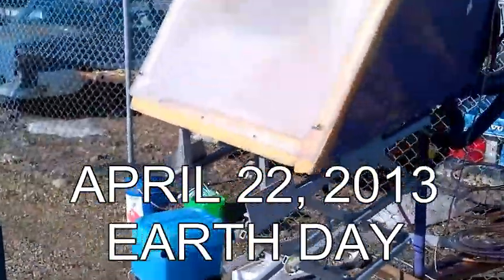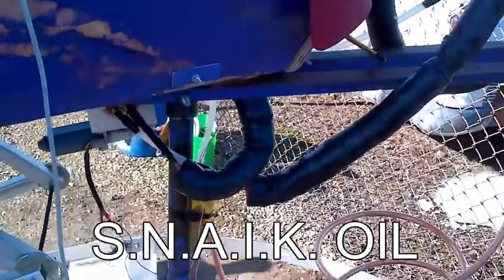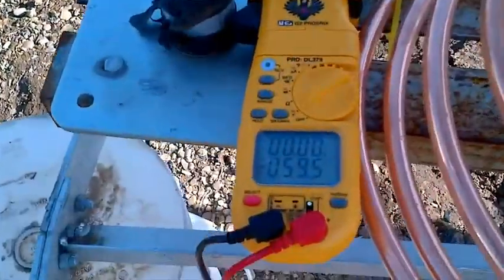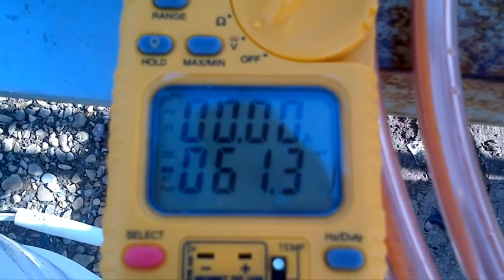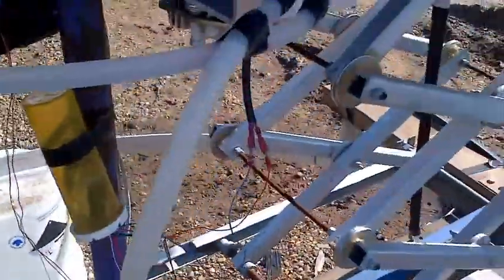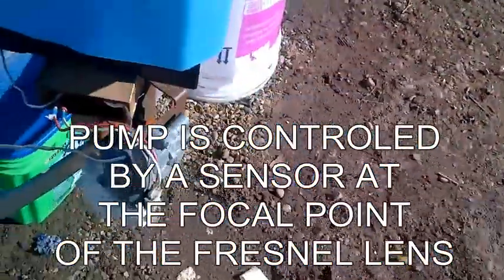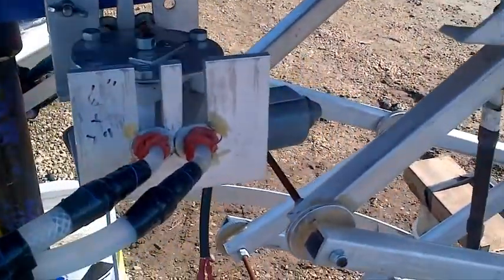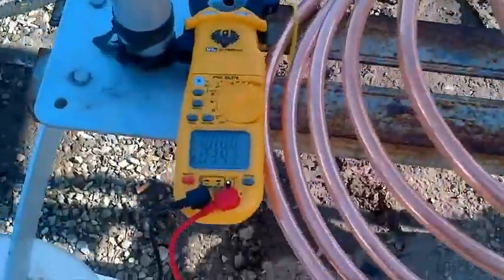kingsss.ca CCHP CSP Electricity (old solar power technology)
COMBINED COOLING HEAT AND POWER CONCENTRATED SOLAR POWER